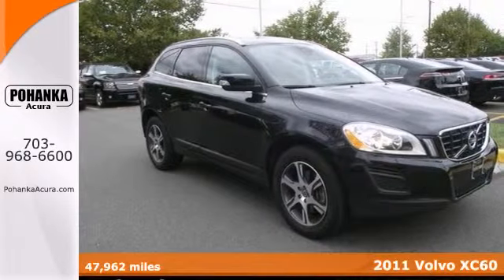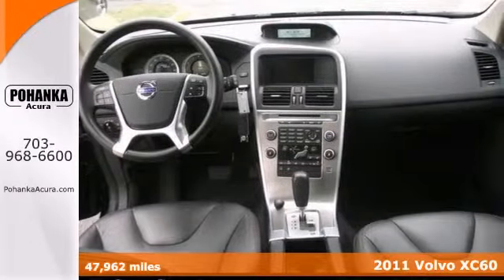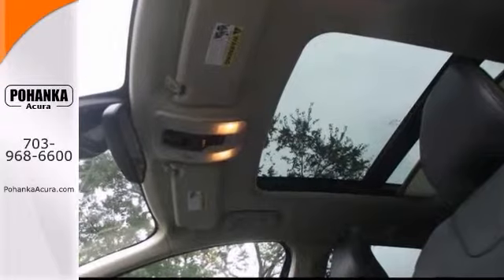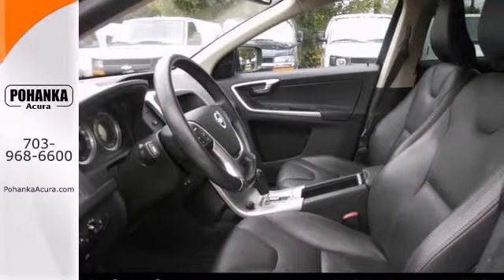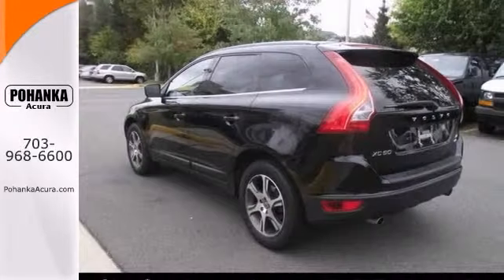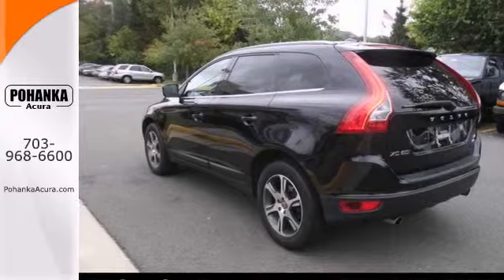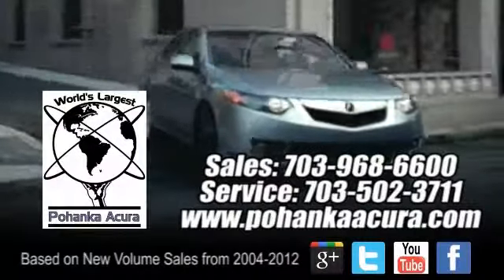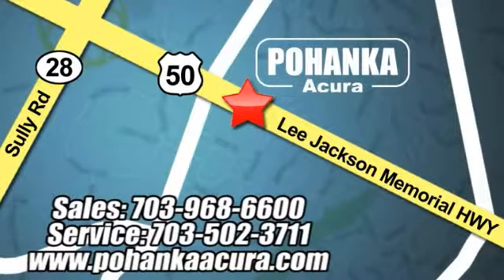2011 Volvo XC60 Fairfax Acura Washington-DC, MD AEB012035A - SOLD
Year: 2011
Make: Volvo
Model: XC60
Trim: T6
Engine: 3.0L V6 24V Turbocharged
Transmission: 6-Speed Automatic with Geartronic
Color: Black
Mileage: 49000
Stock #: AEB012035A
AWD! Turbocharged! There is no better time than now to buy this great-looking 2011 Volvo XC60. Designated by Consumer Guide as a 2011 Recommended Premium Compact SUV. This is a wonderful SUV that we have placed at a fantastic price. All prices exclude taxes, title, license, and dealer processing fee of $499.00. Published price subject to change without notice to correct errors or omissions or in the event of inventory fluctuations. All features not on all vehicles. Vehicles shown are for illustration purposes only. ** MPG is based on 2012 EPA mileage estimates. Use for comparison purposes only. Do not compare to models before 2008. Your actual mileage will vary, depending on how you drive and maintain your vehicle.

Address:
13911 Lee Jackson Hwy Chantilly VA